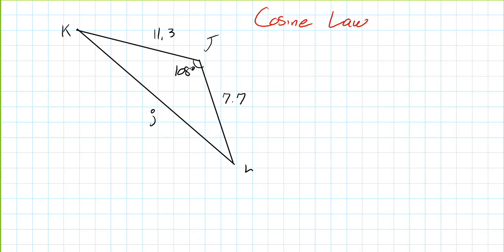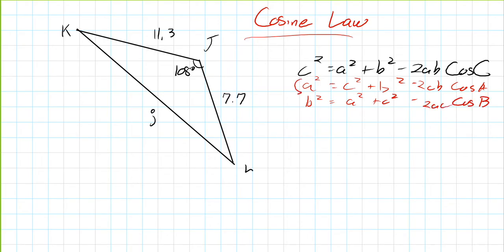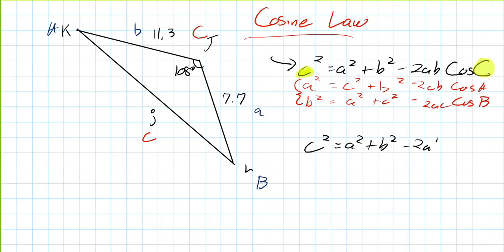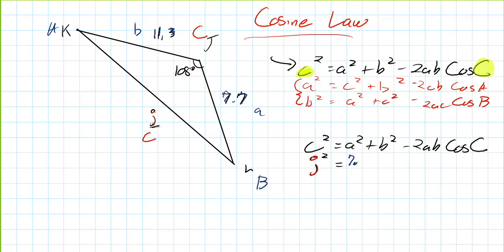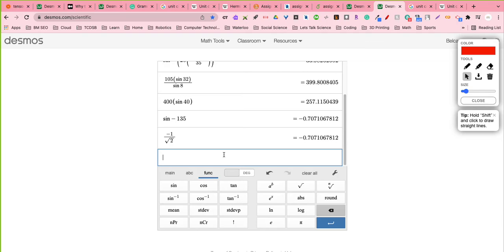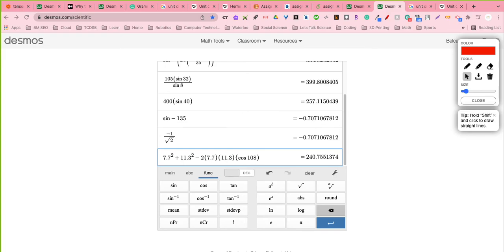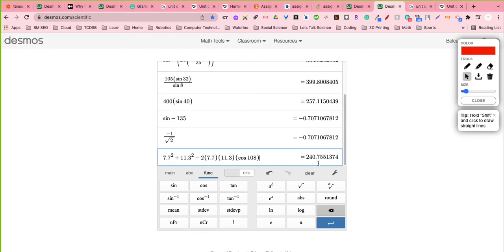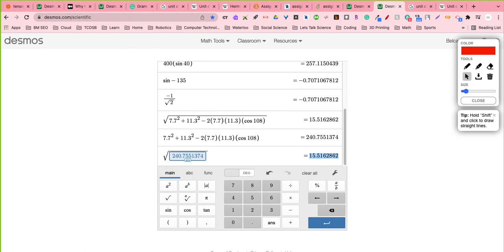How to Learn Cosine Law Grade 11